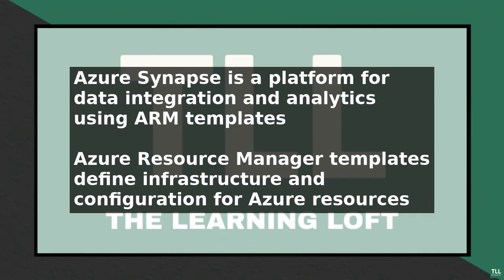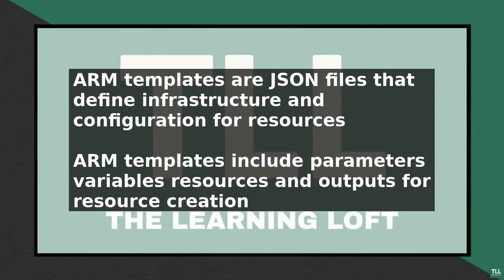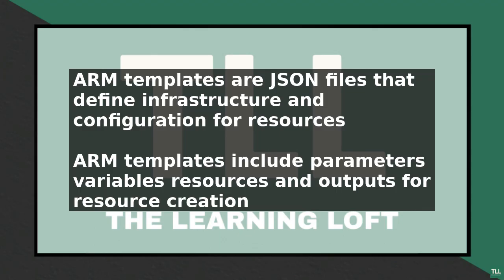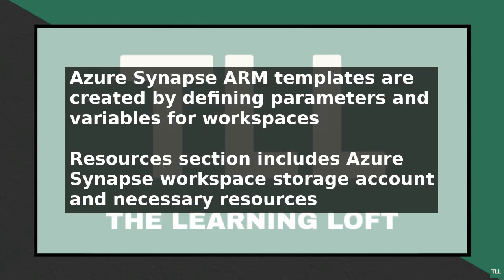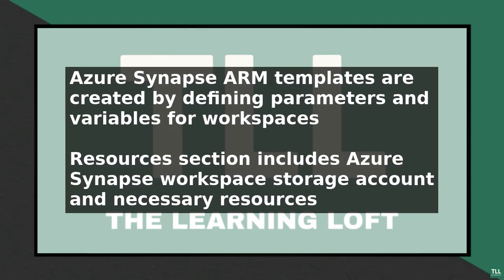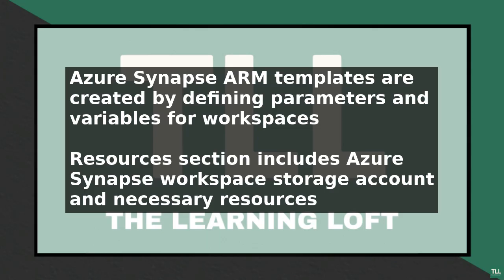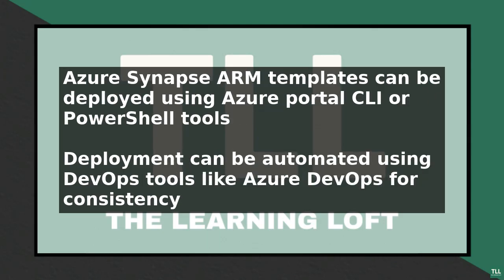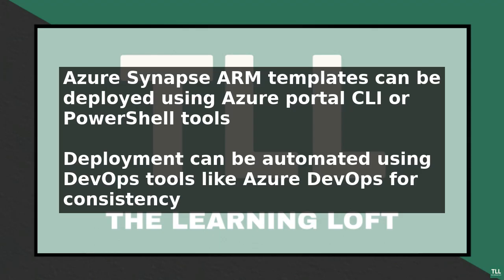Step By Step Guide To Azure Synapse Arm Template (2025)